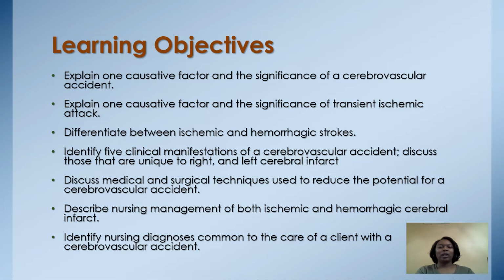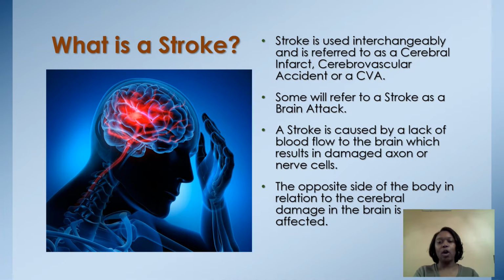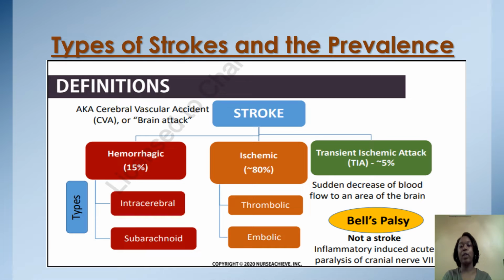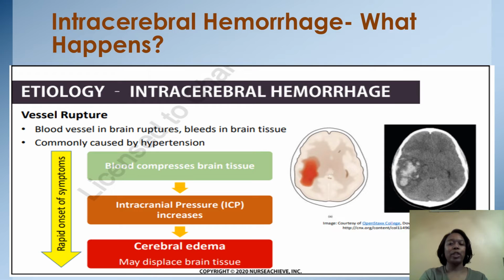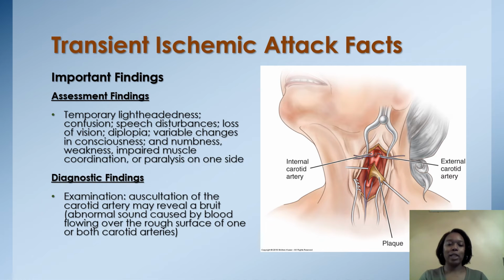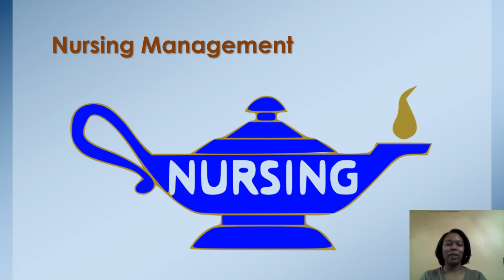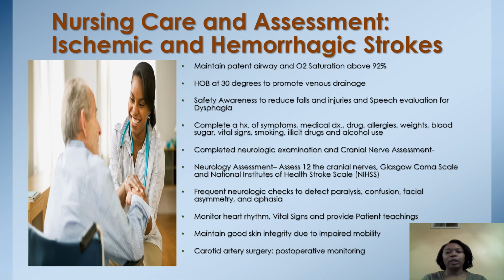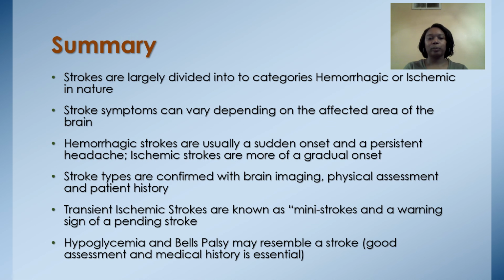Cerebral Infarct PPT 10 20 22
CVA
Stroke
Ischemic CVA
Hemorrhage CVA
TIA